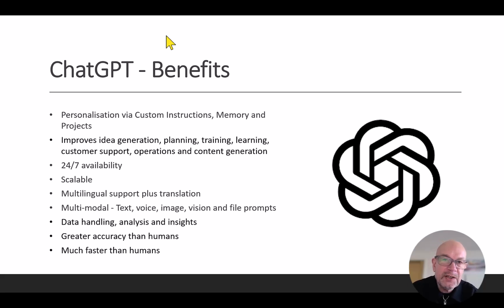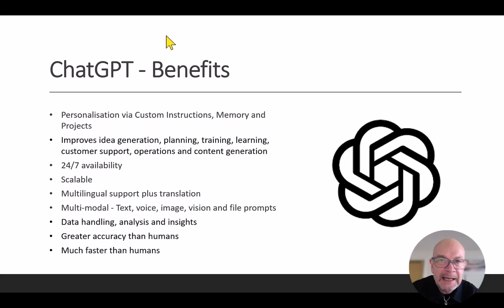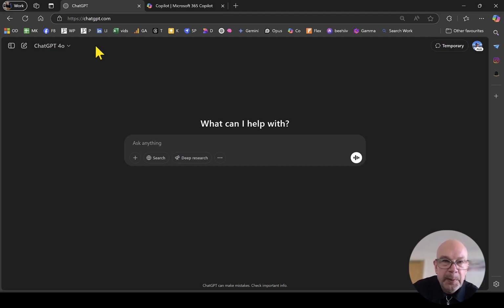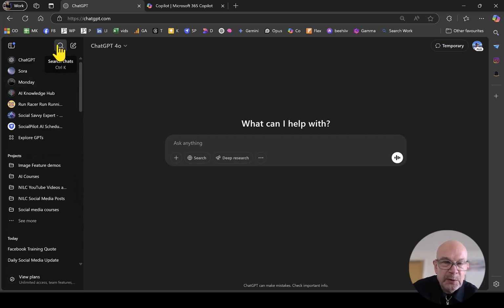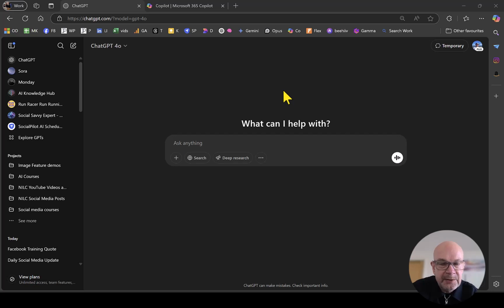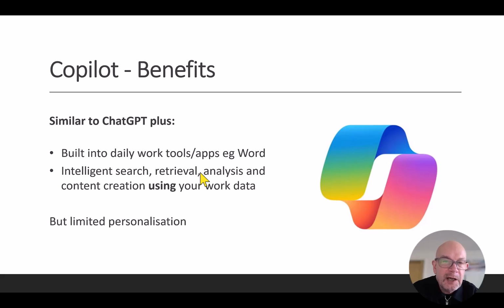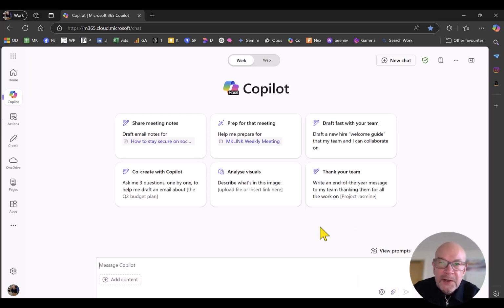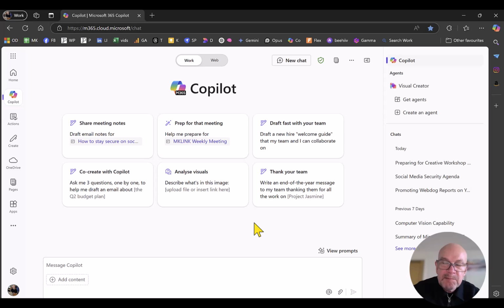A Beginners Guide to ChatGPT & Microsoft Copilot - What's the difference between these AI tools?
Welcome to A Beginners Guide to ChatGPT & Microsoft Copilot - Whats the difference? - Module 2 of our Introduction to Artificial Intelligence course! In this second video, we look at the two of the most popular AI tools, called ChatGPT and Microsoft Copilot.

We take a look at ChatGPT to understand what it is and what the benefits and limitations of the tool are. We then do an onscreen demo of ChatGPT showing you how to use this tool.

The second part of the video then looks at Microsoft Copilot. We compare the benefits and limitations compared to ChatGPT and end with a demonstration of how to use Copilot Web and Work.

Whether you're completely new to AI or looking for a refresher, this video gives you a clear and simple foundation to build on.

⌚TIMESTAMPS:
00:00 - Intro to Meet Your AI Tools
00:52 - Benefits of using ChatGPT
04:17 - Full Tour of ChatGPT
08:27 - Benefits of using Microsoft Copilot
10:45 - Full Tour of Microsoft Copilot
14:04 - Outro